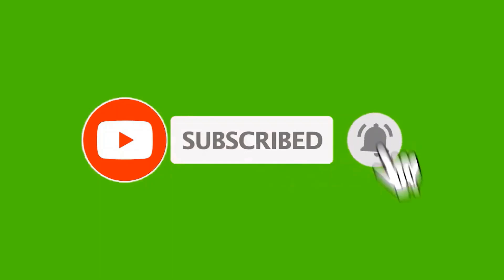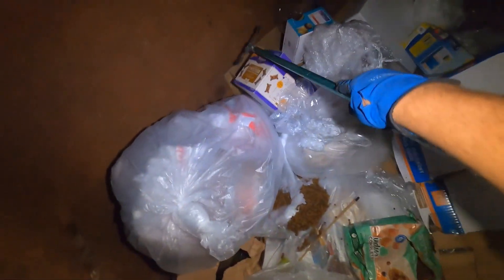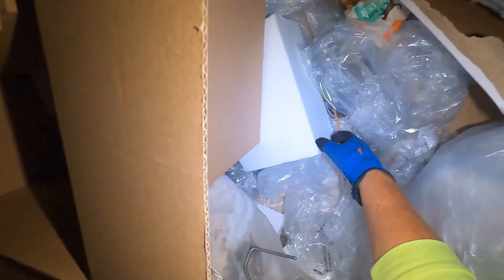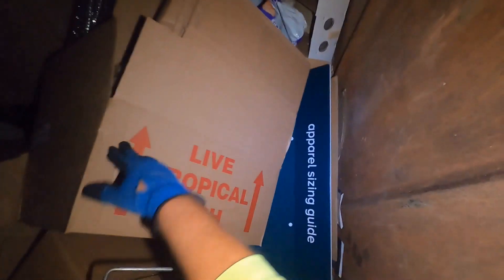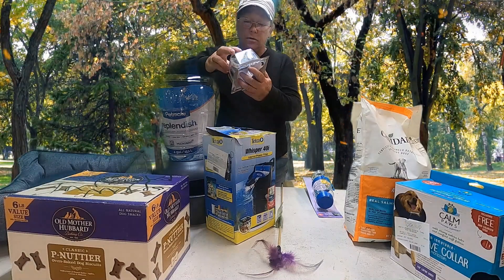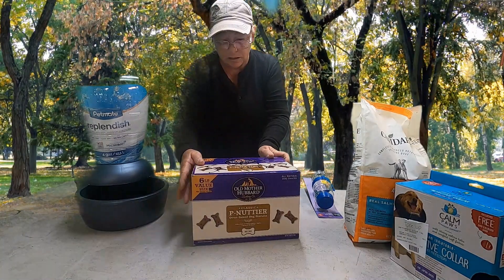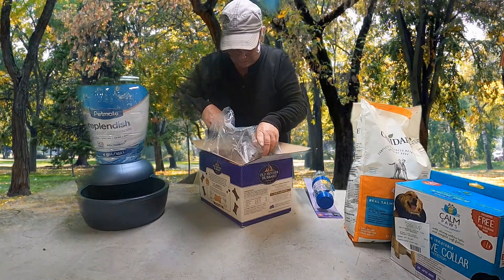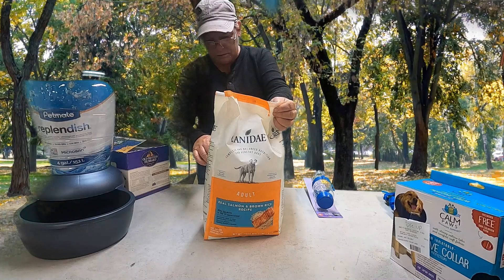Customer Returns dumpster diving Petsmart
Dumpster diving some things we found dumpster diving dumpsterdiving grizzlysadventure dollargeneral P.O.Box 507 Queen City,Tx.